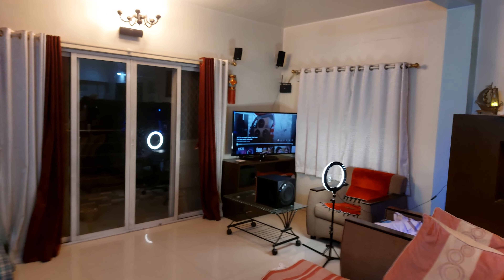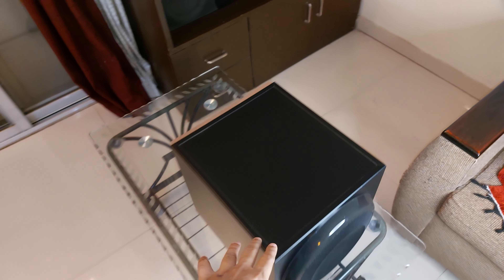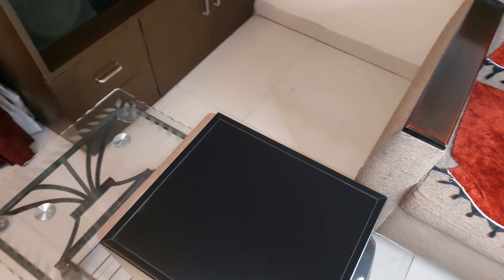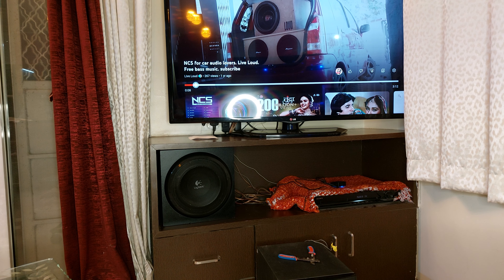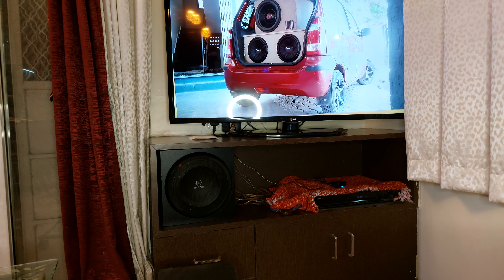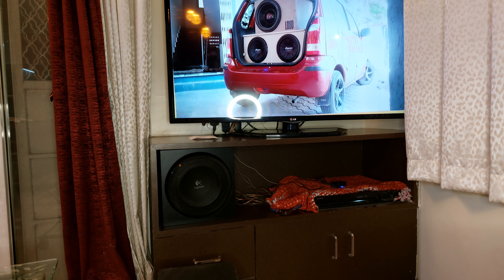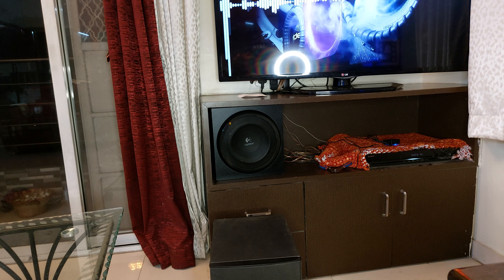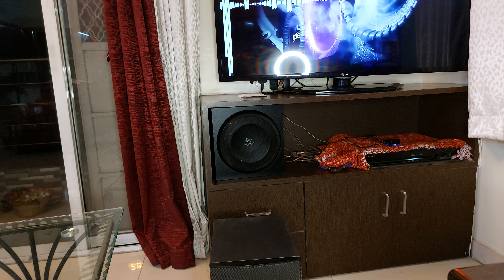Finally brought Logitech z906 subwoofer. Comparing with Sony Dav-Dz340k subwoofer! Overhyped or not?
Link to buy Logitech Z906